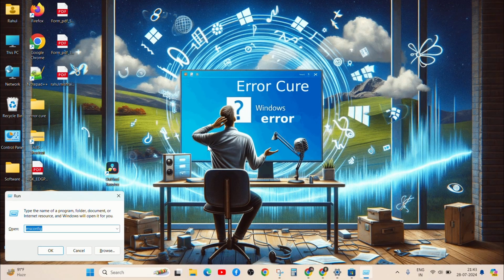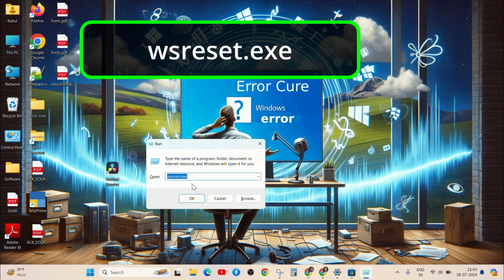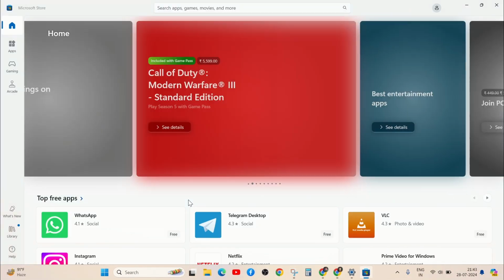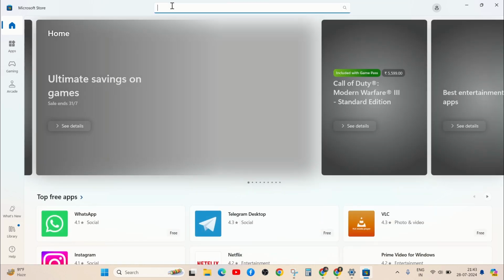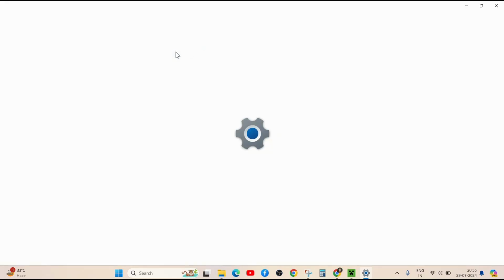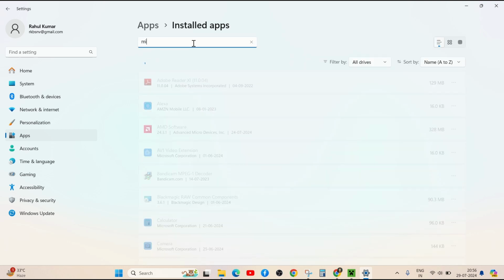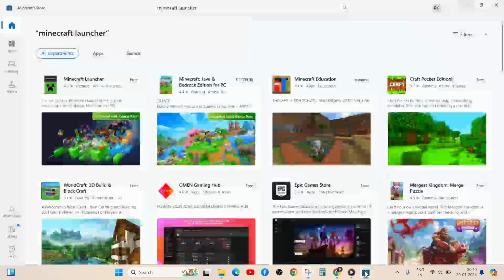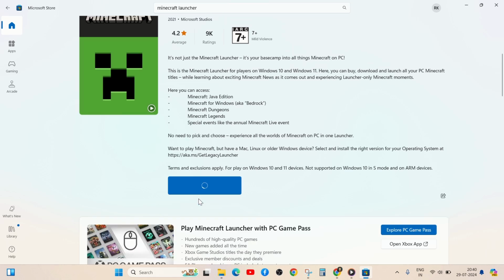Minecraft launcher error code 0x803f8001 🎮💻🔧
In this video, we'll show you how to fix Minecraft launcher error code 0x803f8001 quickly and easily. Follow our step-by-step guide to resolve this common issue and get back to playing Minecraft without any interruptions. We'll cover everything from troubleshooting tips to detailed solutions, ensuring you can overcome the 0x803f8001 error on your Windows device.